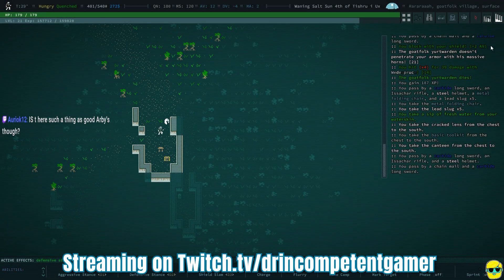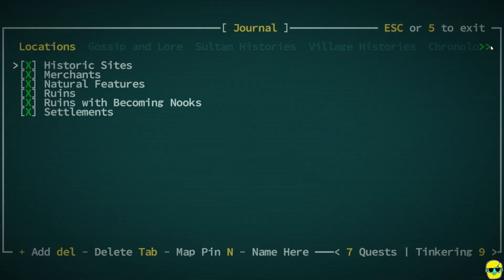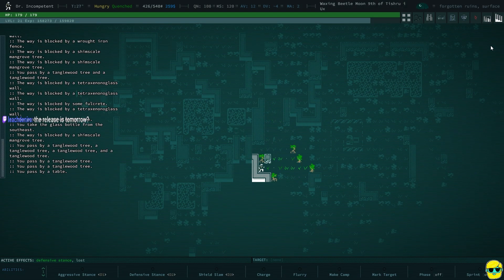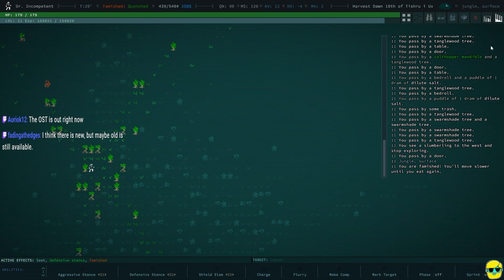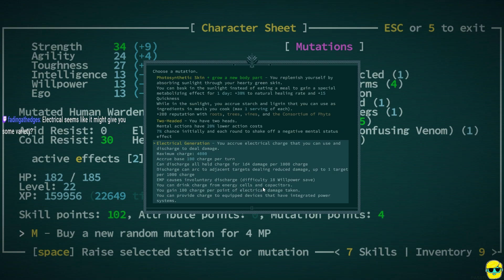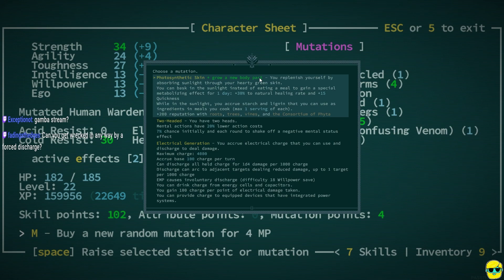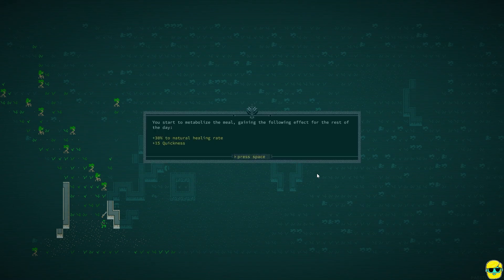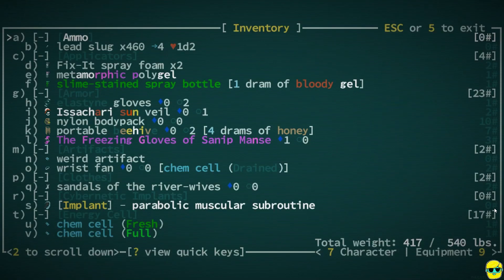CAVES OF QUD | Let's Play For the First Time in 2022 | Episode 79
This series features my first time ever booting up Caves of Qud. I love roguelikes, scifi, old-school RPGs, and permadeath games. This looks to be a crazy mix of Dwarf Fortress, Fallout, and Dungeon Crawl Stone Soup with a real emphasis on story. I'm loving the music and the vibe so far.

Come see me get killed a lot as I learn the game! ^_^